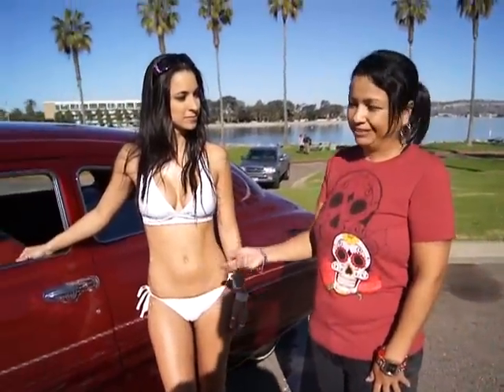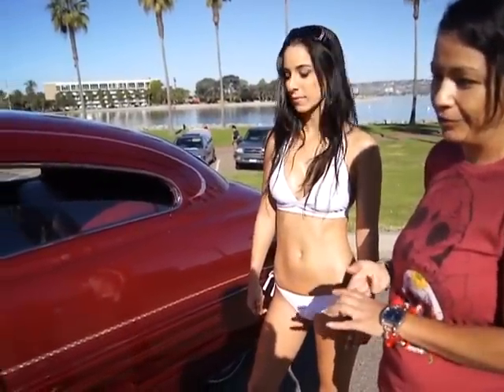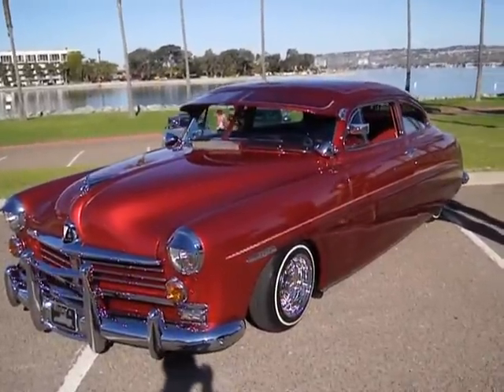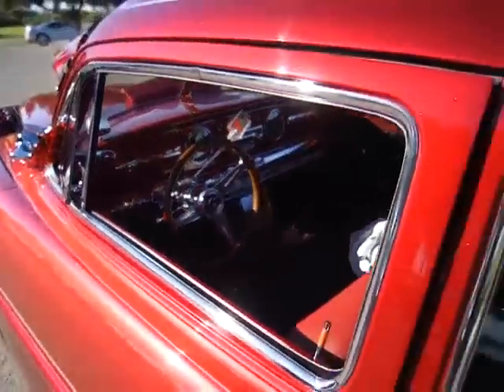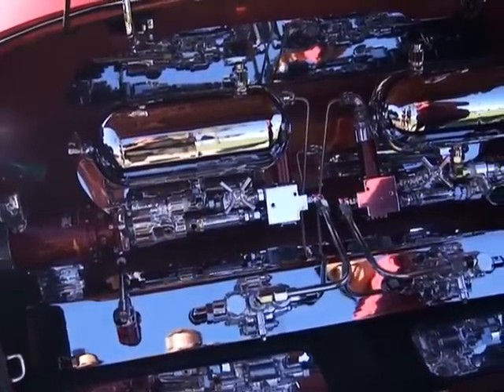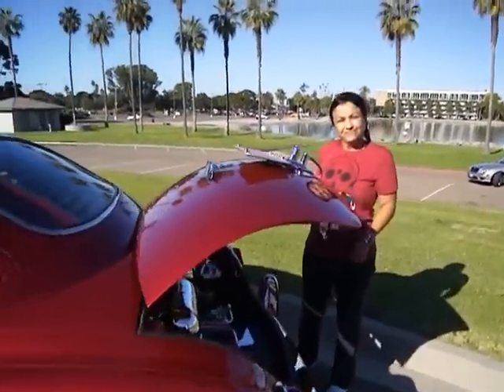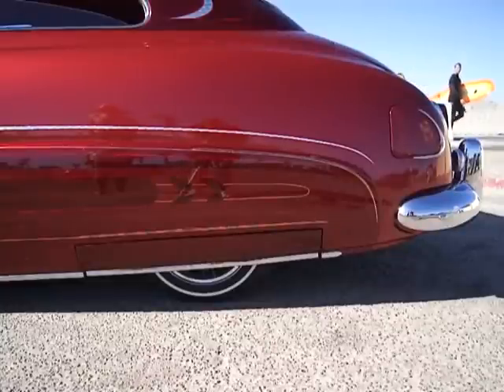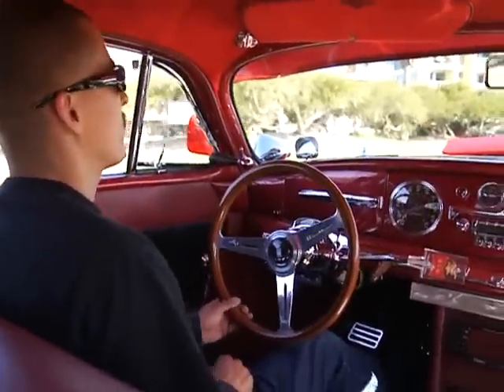1948 Hudson Hot Rod Christine Classic Car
Check out one of the best hot rods in the USA "Christine" the 1948 Hudson Brougham owned by Marisa Rosales in San Diego. This custom hot rod low rider has a long list of customizing done including hydrolic kits, cutom 2 toned paint and along list of other amenities. Meet Marissa and come behind the scenes of our SoCal Beaches Magazine photo shoot with swimsuit model Gina Baca and learn more about "Christine" the classic hot rod Hudson.